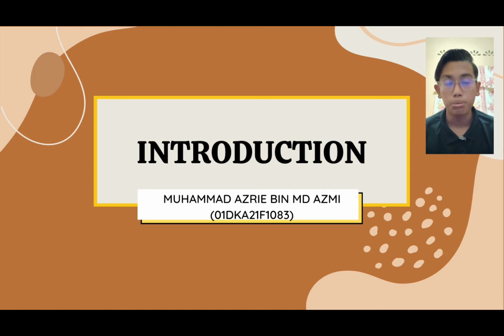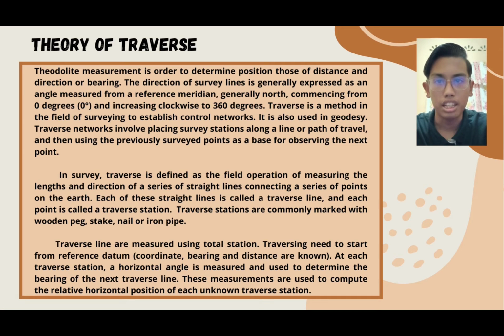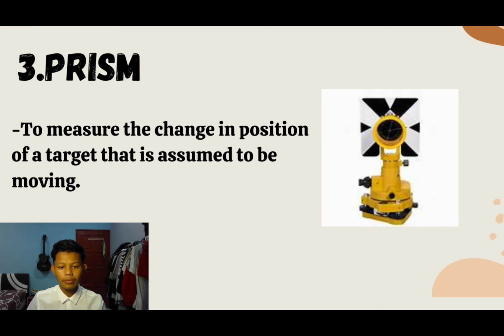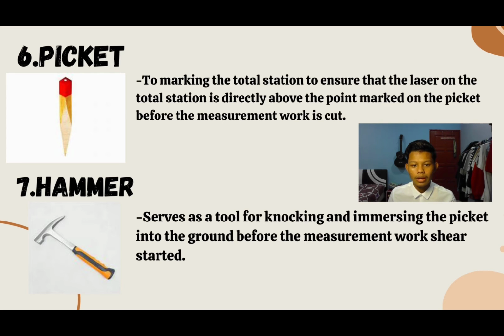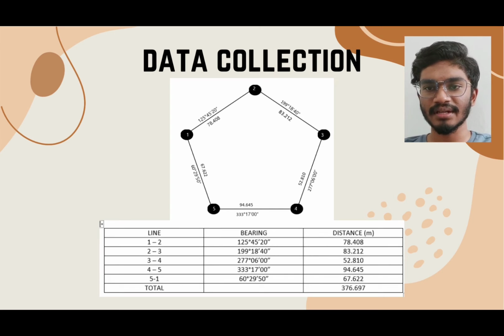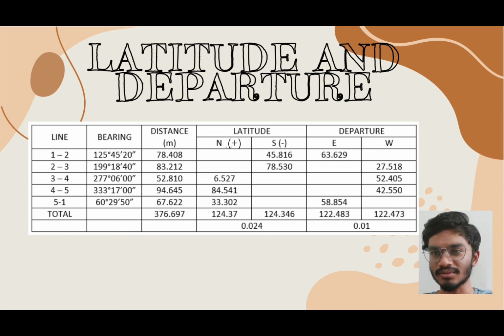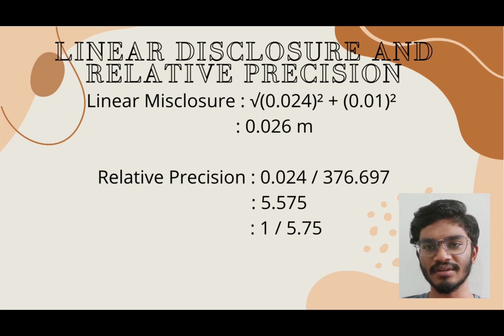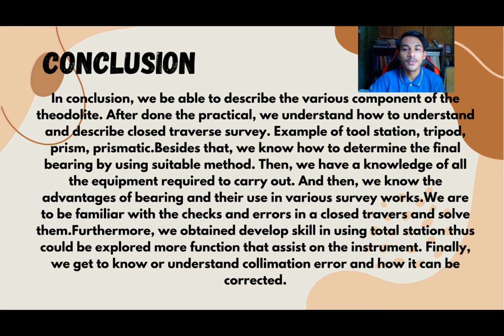DCC20063 | GROUP 5 | FIELD WORK 2 - TOTAL STATION